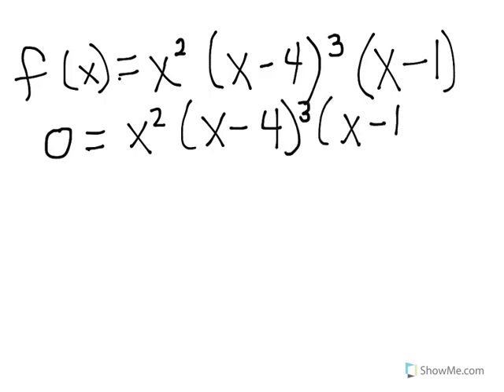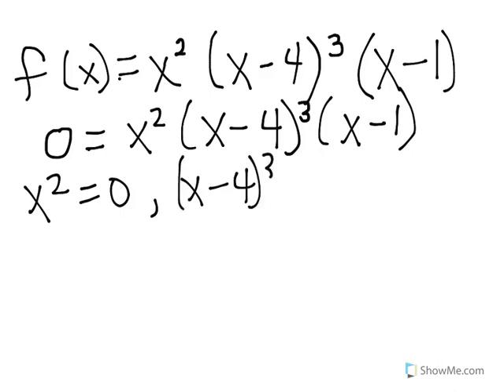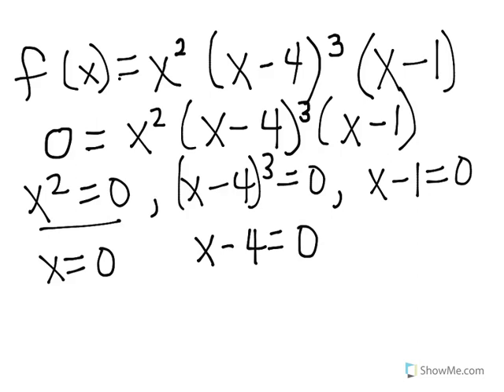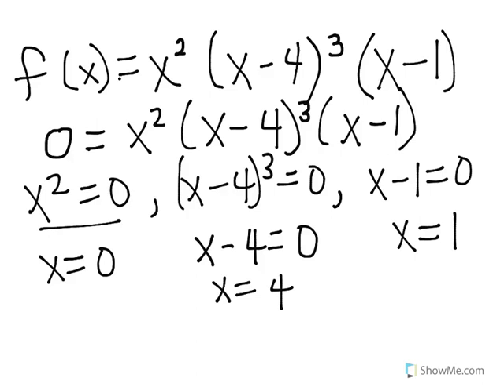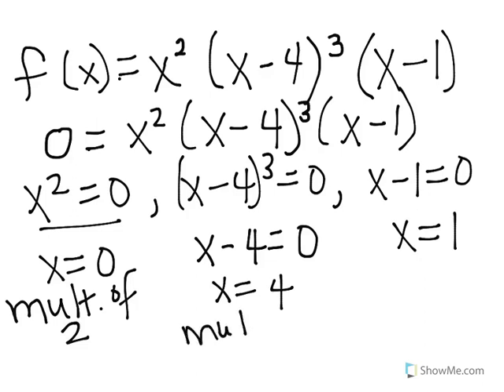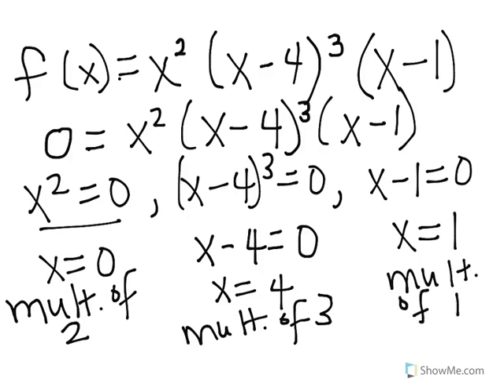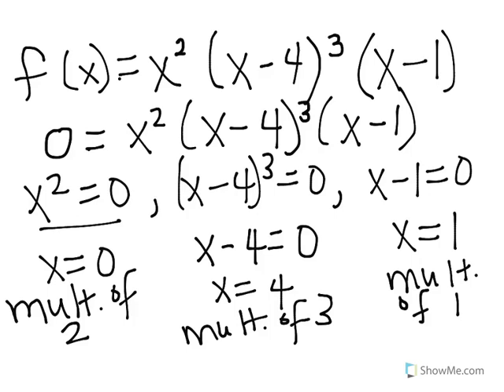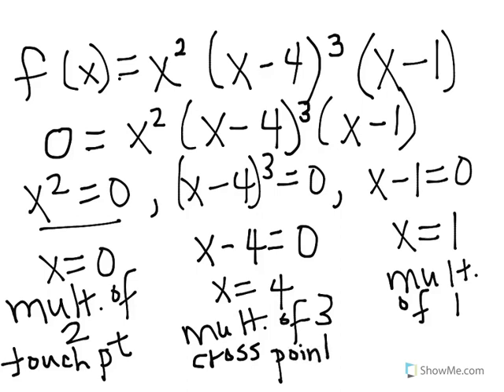Finding Zeros, Multiplicities, and Cross and Touch Points of Polynomial Functions